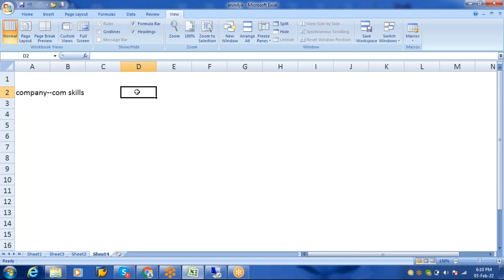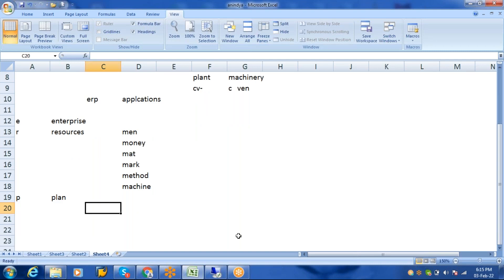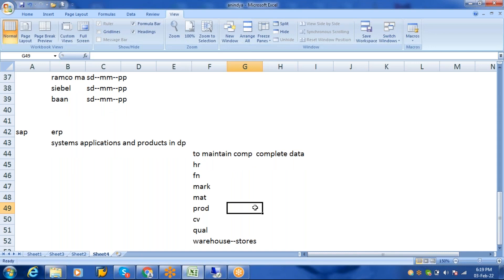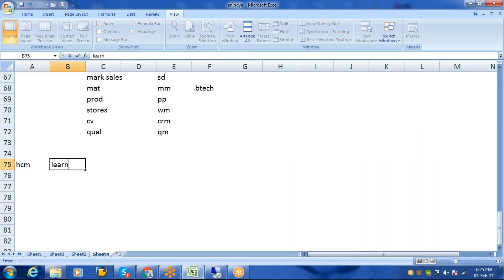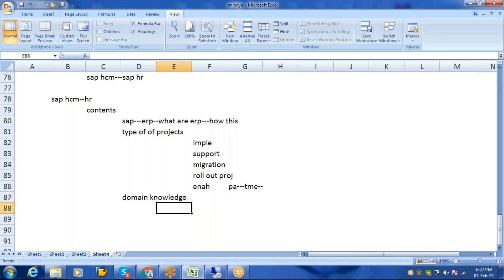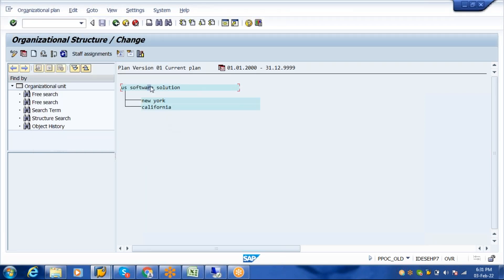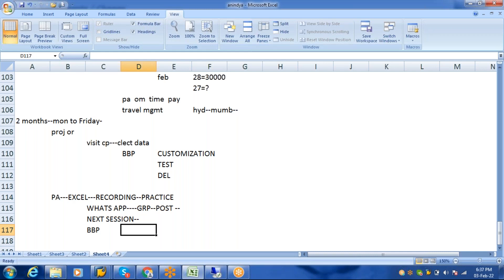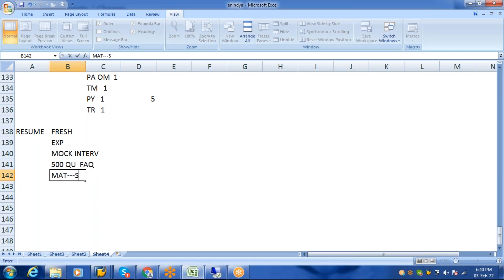SAP HR DEMO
Hi All,
Recently I have associated with an institute to provide one-stop training on multiple modules like - SD, MM, FICO, ABAP, GRC, Security, HCM, and SuccessFactors.
Personally, I do take SAP PP S4 HANA training programs for which a lot of demos are uploaded on my channel.